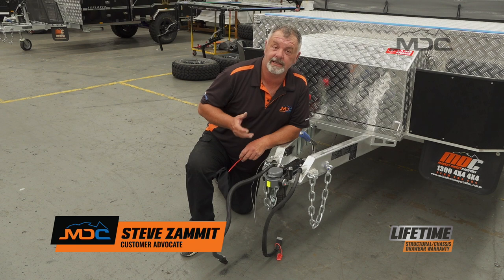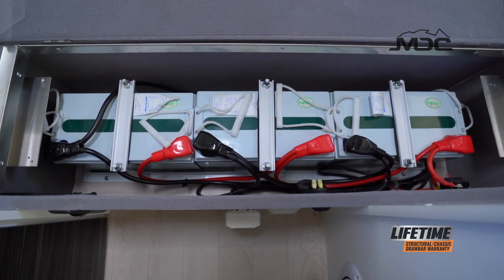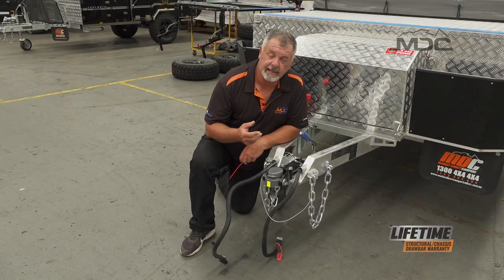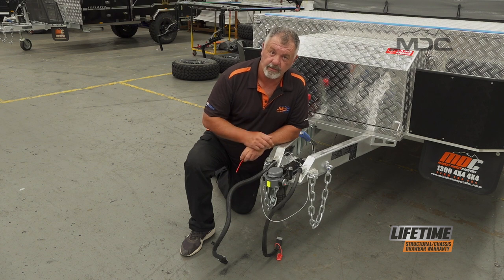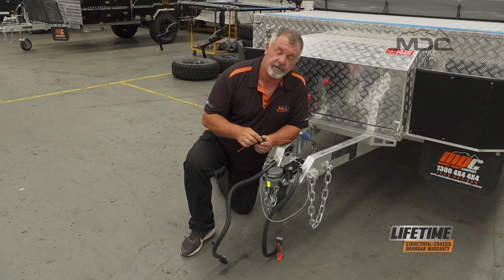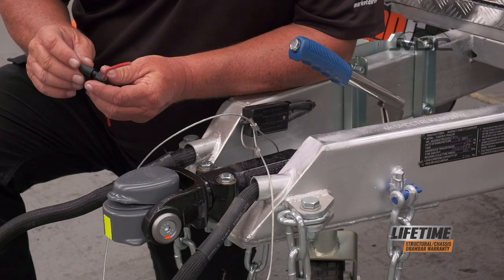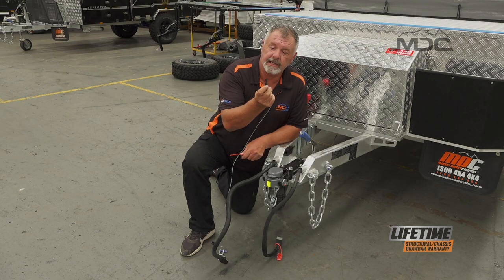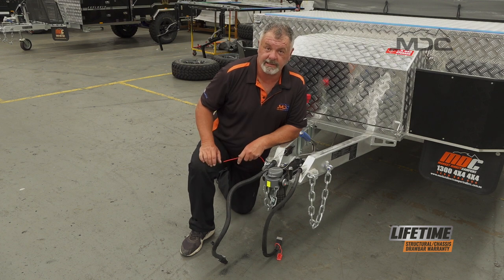Electronic Breakaway System - Masterclass #38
MDC Masterclass #38 - Electronic Breakaway System